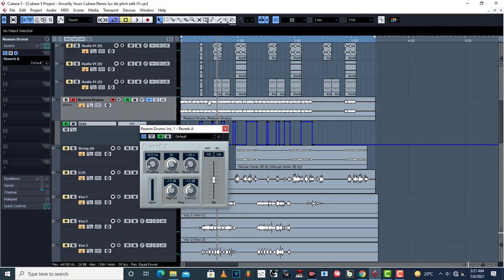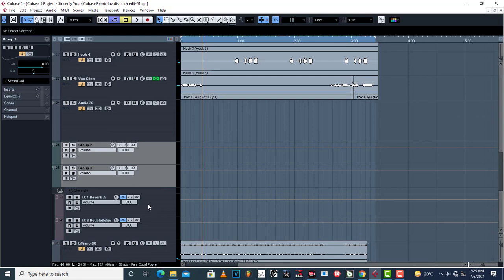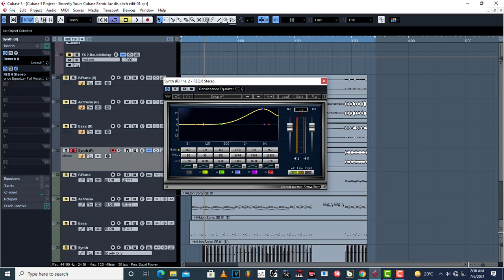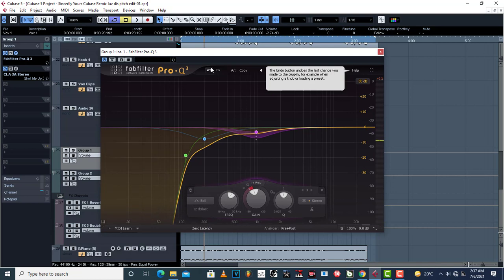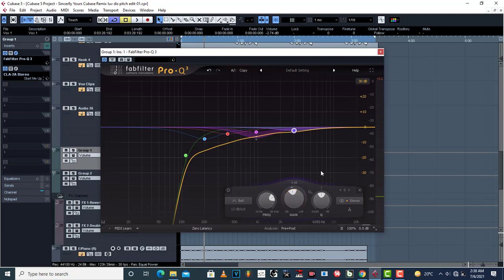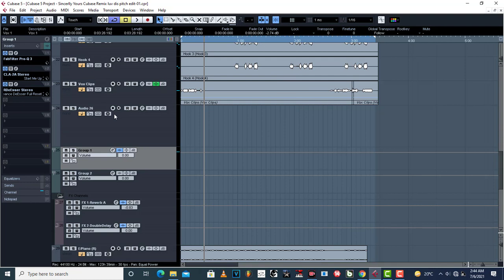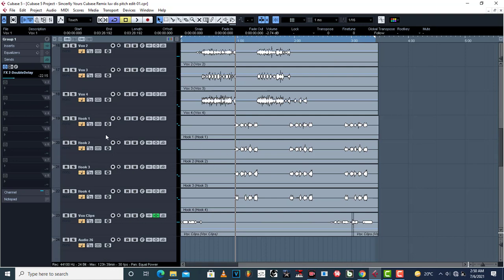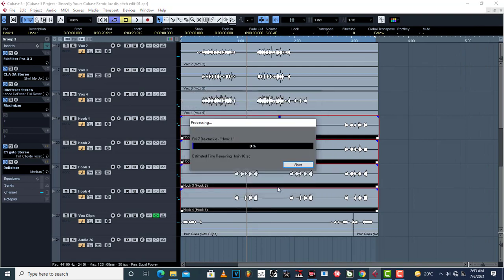HOW TO MIX HIP HOP VOCALS.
Studio Recording, Mixing and Mastering tutorials.